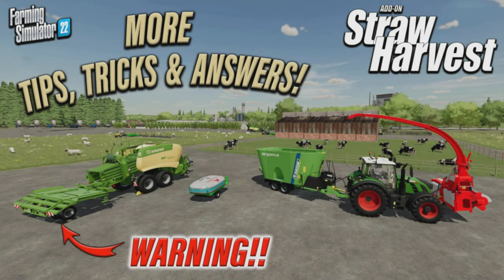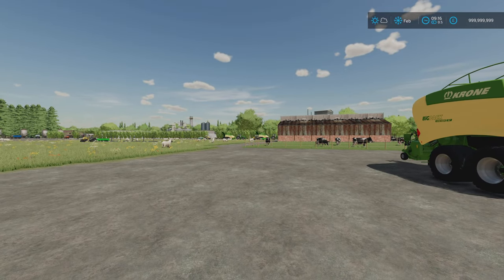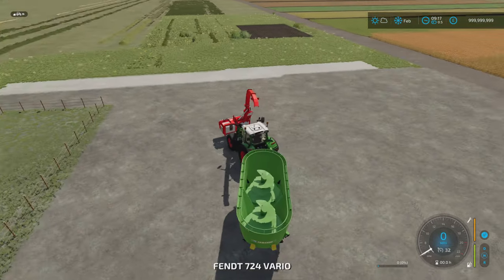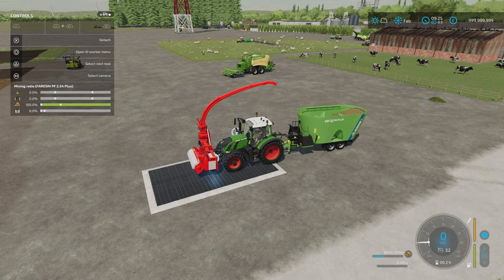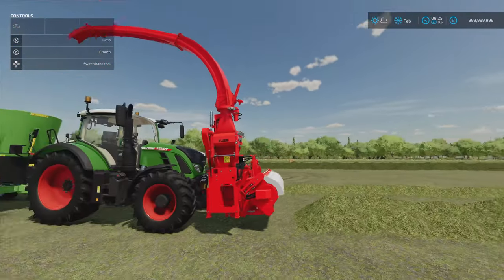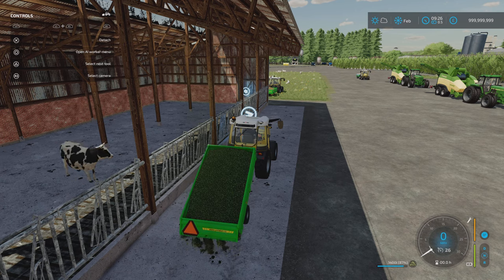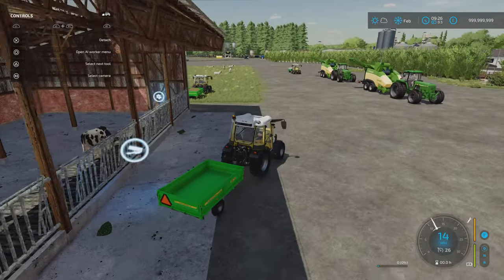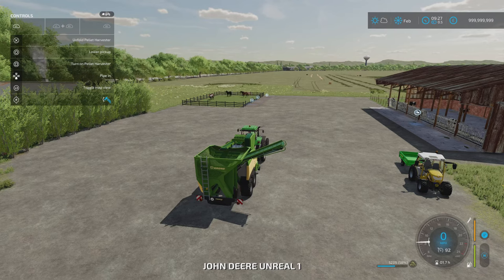TESTING!! TIPS & TRICKS! PELLETS with ANIMALS? FS22 STRAW HARVEST PACK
Game By: GIANTS Software. In this video, I’m , hopefully, answering some more questions that people have asked regarding the new Straw Harvest Pack and showing some helpful Tips & Tricks. Take a look with me… MrSealyp

Mods Used:
Straw Harvest Pack By: Creative Mesh,
Global Goods Transport Pallet By: 82Studio,
LIZARD Forage Pickup By: FluffyMods,
Cow Stall By: jeremy16du80.